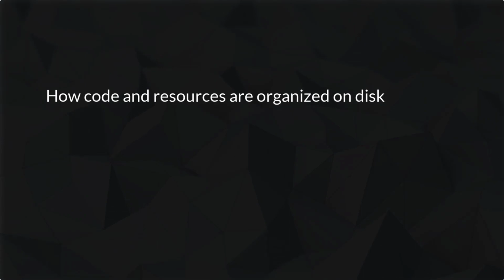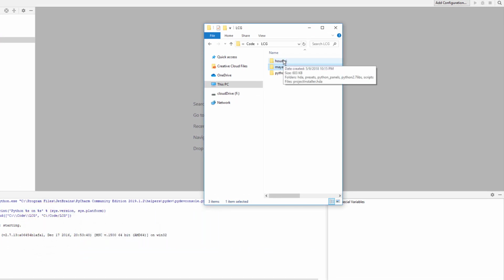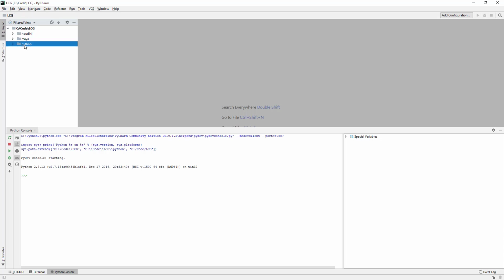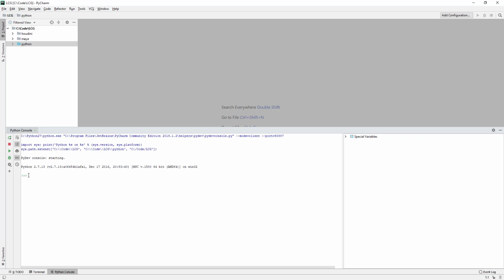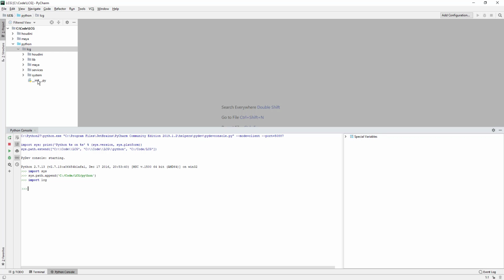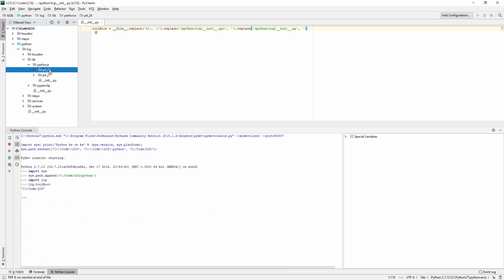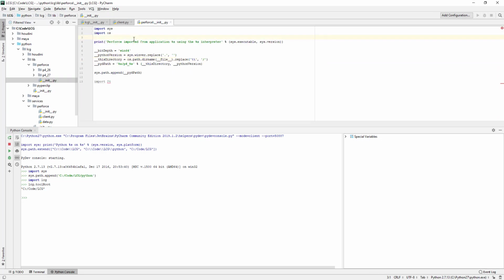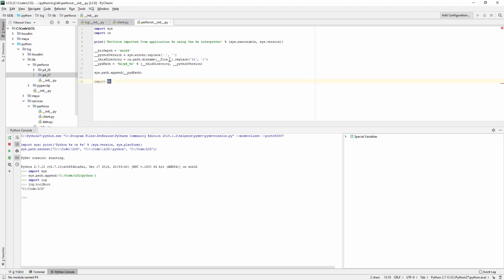Python Framework Structure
How to organize tools and resources on disk to improve readability and discover-ability of your code.